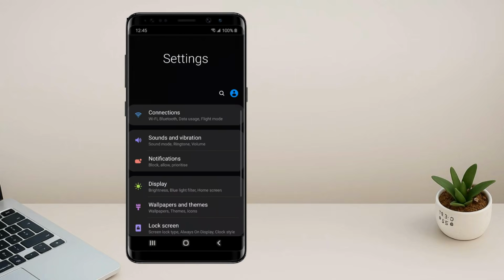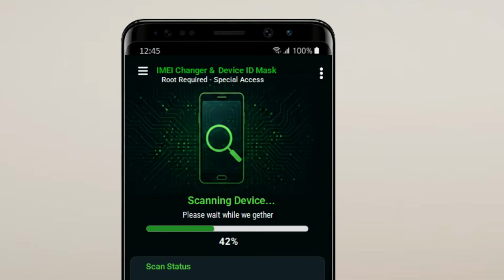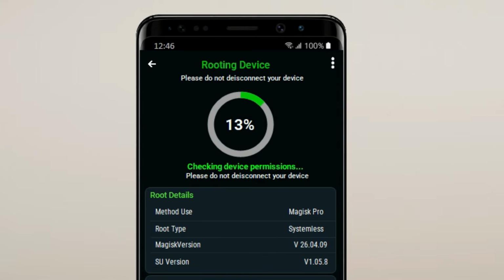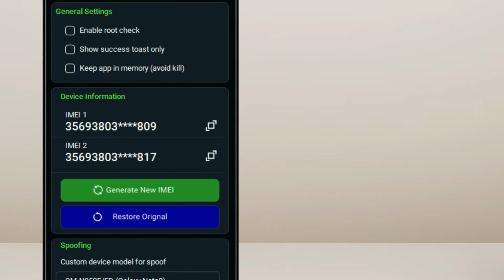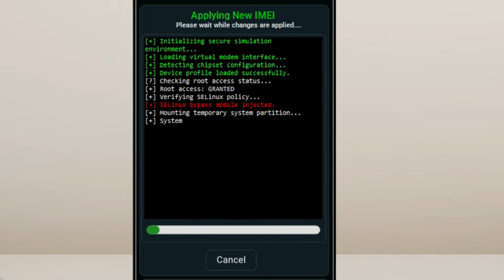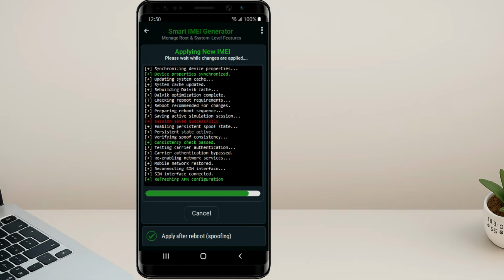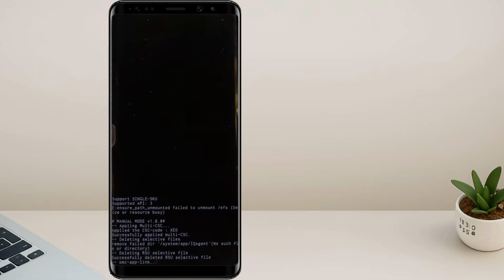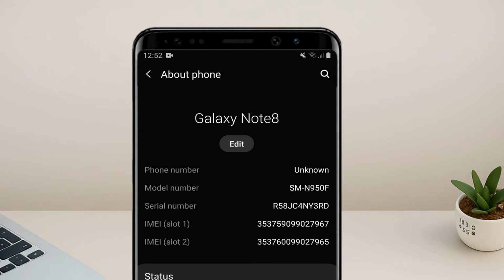How to Change IMEI Number on Any Android Phone (Step-by-Step Guide | 2026)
CHANGE your Android IMEI number in UNDER 5 MINUTES! No confusing steps. No risky apps. Just a proven android app method that works on ANY brand – Samsung, Xiaomi, Realme, OnePlus, and more. If your phone is blacklisted, blocked, or has network issues, this step-by-step tutorial is exactly what you need. Watch till the end – the final verification trick is something 90% of people miss.

This video is shared strictly for educational, device repair, and ethical testing purposes. Changing an IMEI may be restricted or illegal in some regions. Always follow your local laws and only work on devices you own or are authorized to repair.

Learn how to change or repair an Android IMEI number without using a PC in this full step-by-step tutorial. This method is commonly used for educational testing, IMEI repair, and fixing network-related issues on supported Android devices. Works with many Android brands including Samsung, Xiaomi, Redmi, Realme, OnePlus, Vivo, Oppo, Motorola, and more. The final verification step is especially important and is often skipped by beginners.

✅ WHAT YOU’LL LEARN (Watch Time Boost)
👉 How to check your current IMEI in 5 seconds
👉 How to connect your Android to PC & auto-detect
👉 The exact settings to avoid bricking your phone
👉 How to write & apply a new IMEI safely
👉 Pro way to confirm the change actually worked

• Check your current Android IMEI
• Enable the correct developer settings
• Connect Android to PC properly
• Install and configure the IMEI tool
• Detect your device safely
• Write and apply a new IMEI
• Verify the IMEI change successfully

💡 WHY CHANGE YOUR IMEI?
✔️ Unlock a blacklisted or banned phone
✔️ Fix network/carrier issues caused by IMEI corruption
✔️ For educational & technical research

⚠️ WARNING
This process can potentially BRICK your device if done incorrectly. I am not responsible for any damage to your phone. Follow the video exactly!

📱 SUPPORTED DEVICES
Samsung
Xiaomi / Redmi / POCO
Realme
OnePlus
Oppo
Vivo
Motorola
And many other Android phones